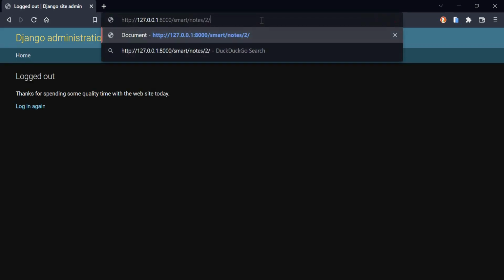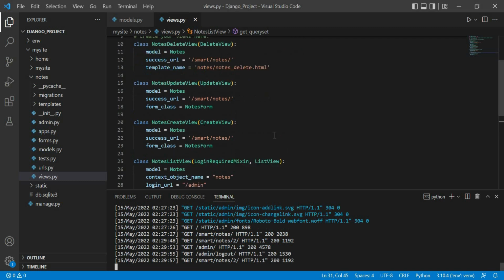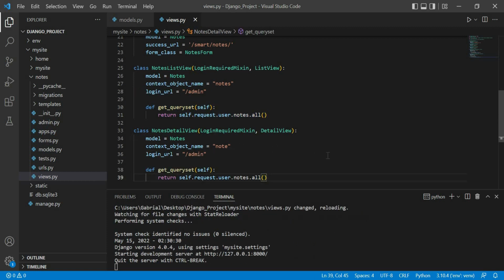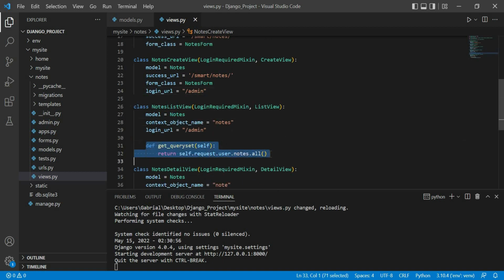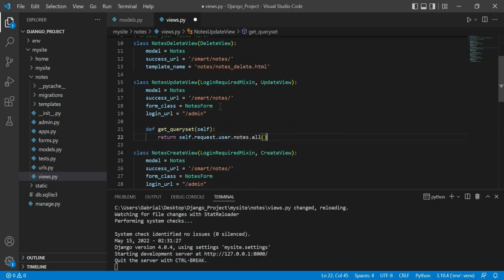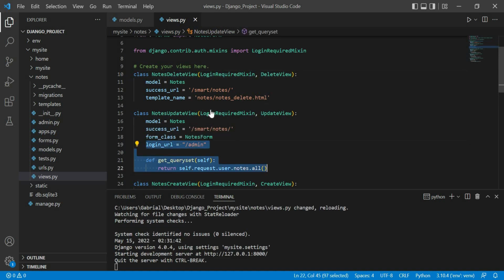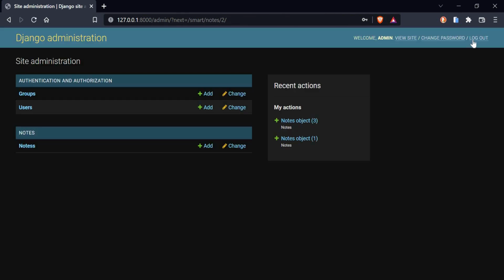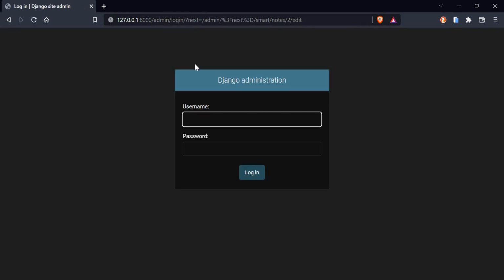[Part-41] Django 4 Note-Taking App Tutorial: Adding Login Required To All Pages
Welcome back to our Django 4 Note Taking App Tutorial Series! In this episode, we're taking a significant step in enhancing the security of your web application by adding the "Login Required" feature to all pages, ensuring that only authorized users can access your content.

In this tutorial, you'll learn how to:
- Implement user authentication throughout your Django app.
- Restrict access to all pages, making them accessible only to logged-in users.
- Bolster the overall security and privacy of your web application.

Whether you're a Django developer or striving to create a secure and user-focused web application, this tutorial is a must-see.

Thank you for joining us, and let's ensure your web app's content remains safe and accessible to authorized users!